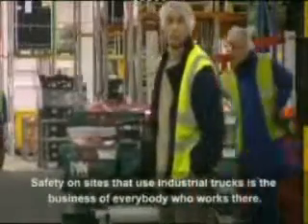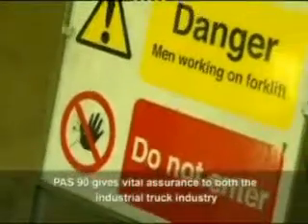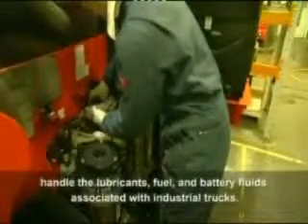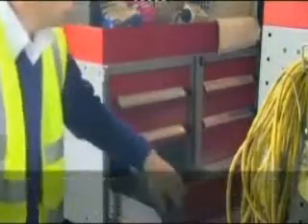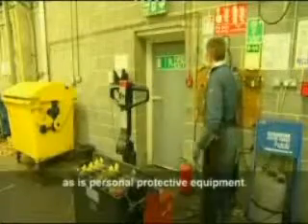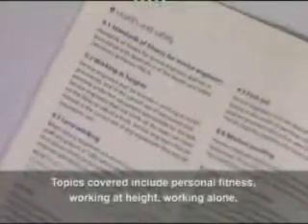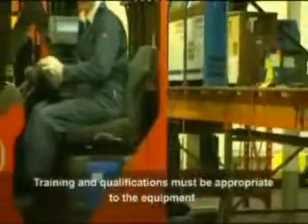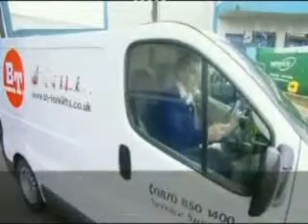PAS 90 Safety Video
Specification for safe working practice for on-site maintenance and repair of industrial trucks